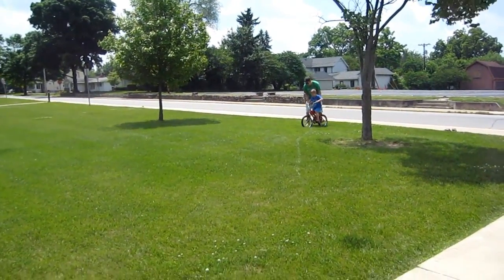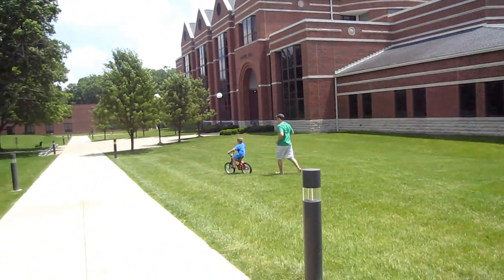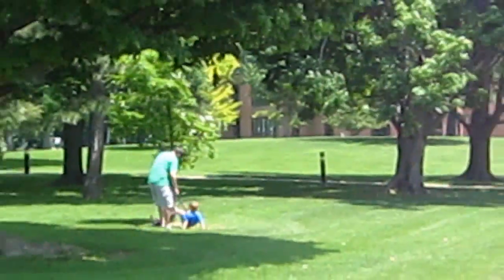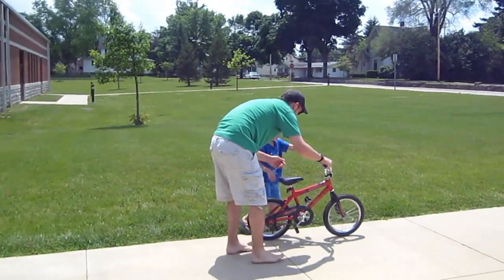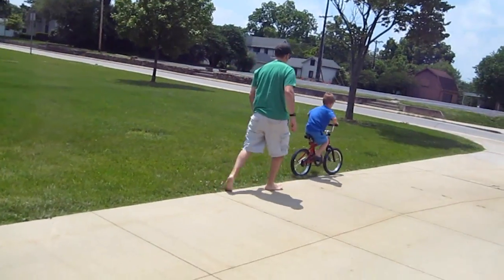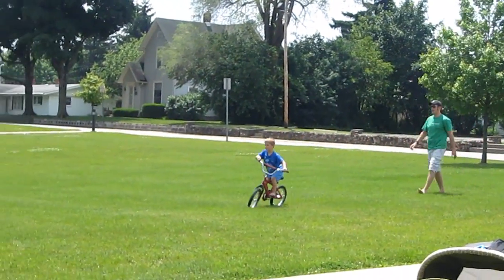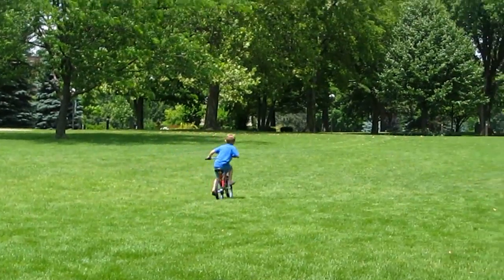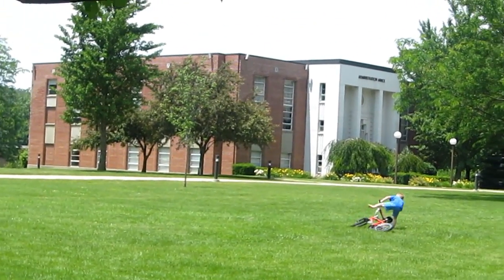Cody without Training Wheels.wmv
Cody rides his bike for the first time w/o training wheels!!